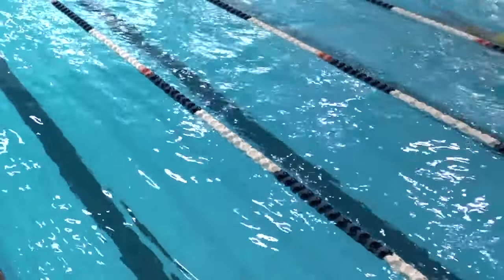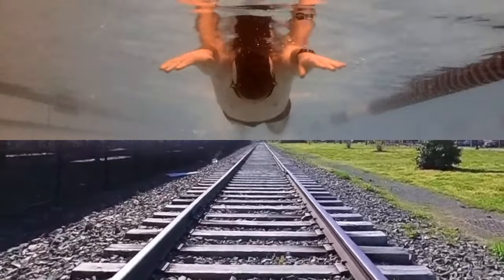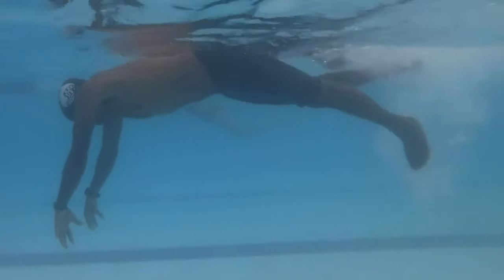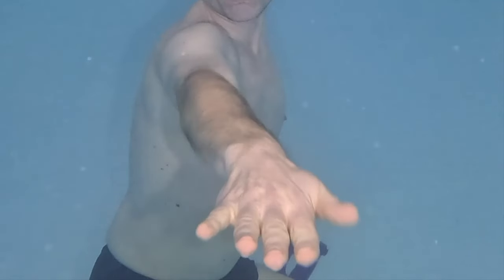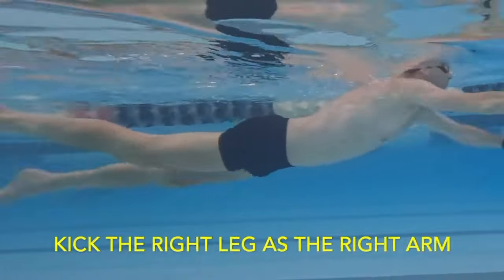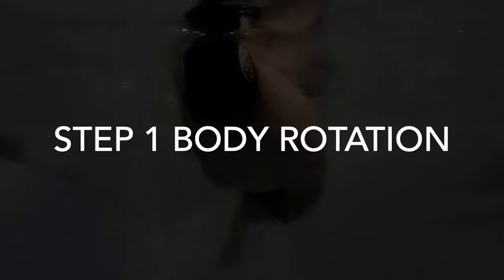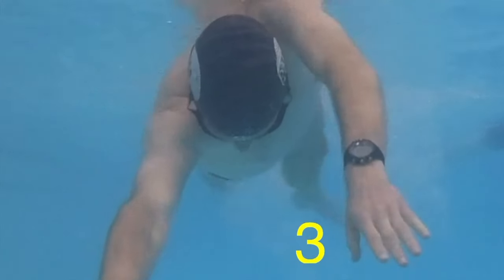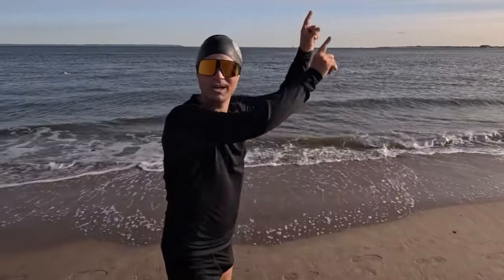Master These Freestyle Movements for a Faster Swim (Compilation)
Improve your freestyle swimming with this collection of essential drills.
What you'll learn in this video:
 ⬤ Dog paddle: Improve shoulder, arm rotation, catch, angle and how to activate your lats.
 ⬤ Press the buoy:  Learn how to keep your body level the entire time you swim. Think swimming downhill.
 ⬤ Swim straight: Stop veering off course and minimize drag.
 ⬤ Freestyle catch and reach: Perfect your technique for a more powerful stroke.
 ⬤ Freestyle arm position names: Understand the different phases of the freestyle stroke.
 ⬤ Open water demos: See these drills in action in a natural setting.

Bookmark and Use this video as your personal swim coach. Watch and re-watch to learn each drill and transform your freestyle.

Brief about Paul:
American Swim Coaches Association (ASCA), Certified Coach, Level 2
U.S. Masters Swimming (USMS) Certified Coach, Level 3
American Red Cross: Certified Water Safety Instructor
American Red Cross: Certified Professional Lifeguard
American Red Cross: Certified CPR and First Aid for the Professional Rescuer
Experienced in teaching all ages (infants to seniors) & all levels (beginners to advanced)

Swim Caps

Swim Suits:
Men's:
Square leg

T-shirts
Wear before or after swimming

Gear:
Swimmers Snorkel beginner to intermediate swimmer
Swimmers Snorkel Advaned swimmer
Swim Fins
Training Swim Watches
Mesh Gear Bags